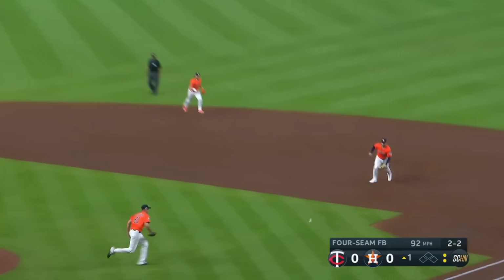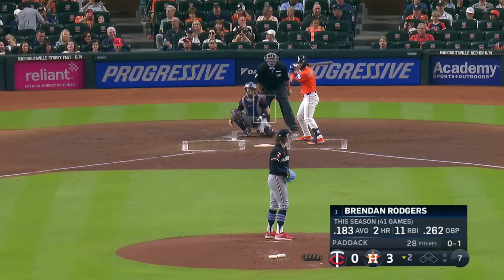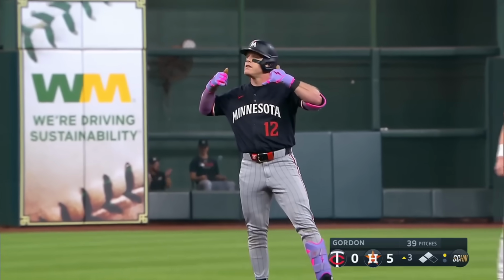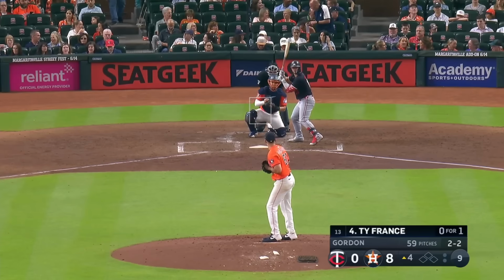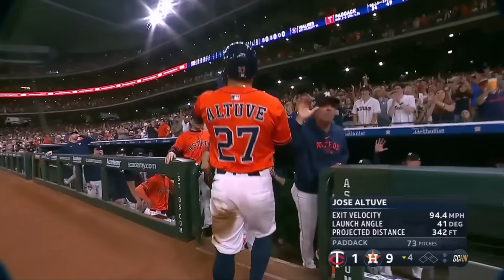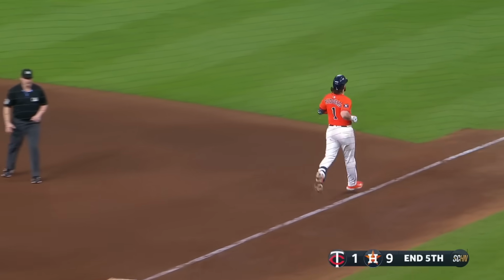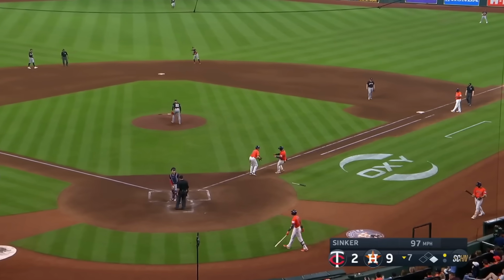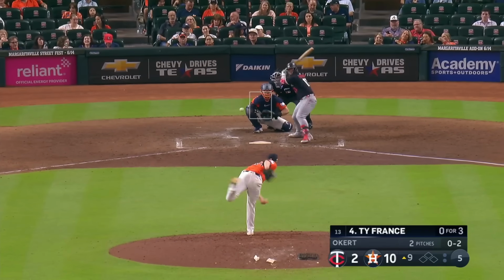Astros VS Twins Condensed Game 6/13/25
This is the condensed game highlights of the Astros VS Twins game.

In the highlights is the first pitch for both teams, with every hit and out.

The clips used are the property of the MLB and their partners. This video can be taken down by the MLB at any time. Any profit generated by the highlights goes to the MLB.